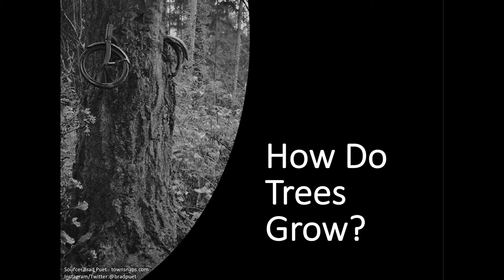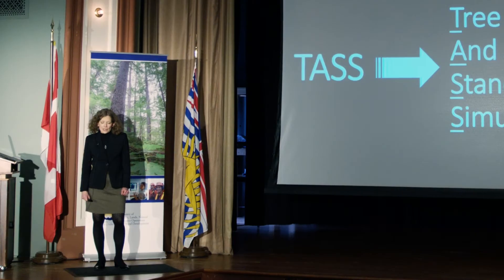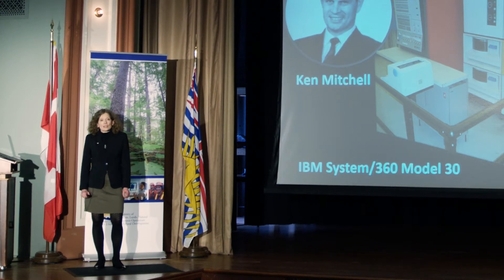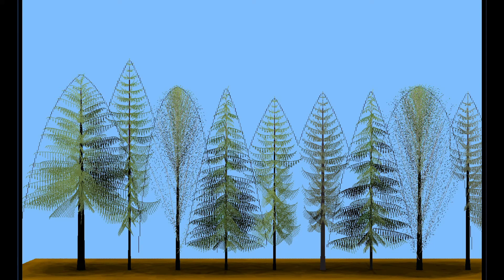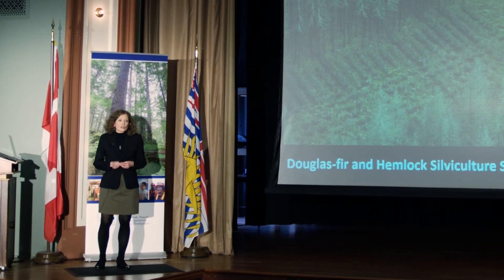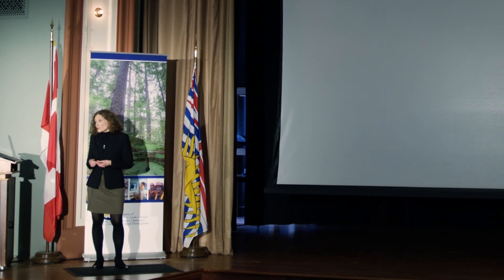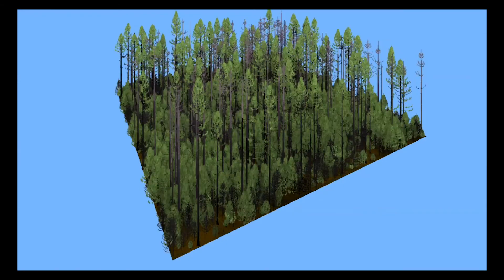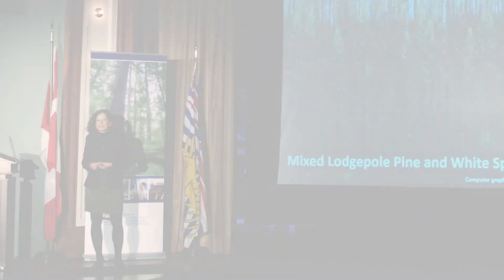FLNRORD Research Talks: Catherine Bealle Statland - Growth and Yield - TASS